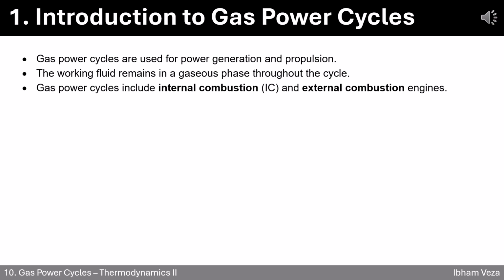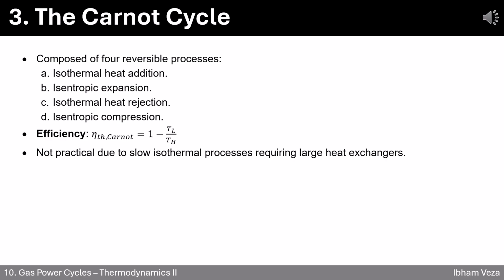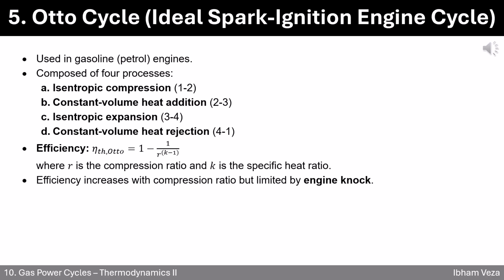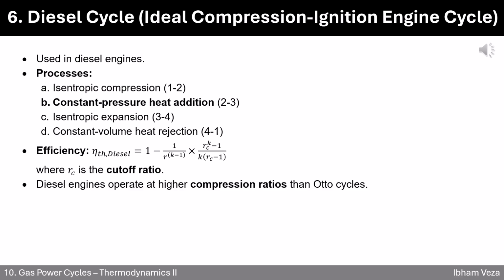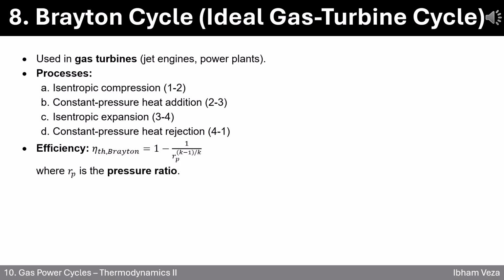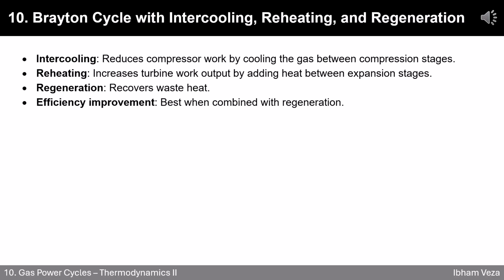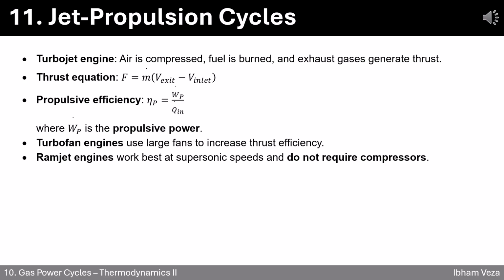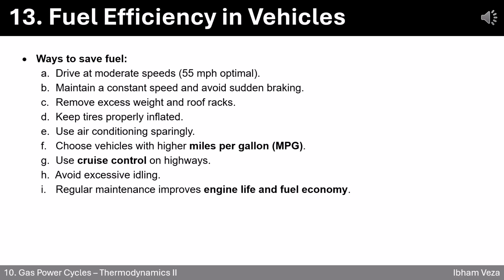Gas Power Cycles in Thermodynamics | Otto Cycle, Diesel Cycle & Brayton Cycle in Gas Power Cycles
Learn the fundamentals of Gas Power Cycles in this deep-dive video designed for mechanical engineering students and thermodynamics enthusiasts. This lecture is based on Chapter 10 of the popular Thermodynamics textbook and covers everything you need to know about Otto Cycle, Diesel Cycle, and Brayton Cycle — the core cycles in gas power systems.

📌 What you'll learn:
1. Gas power cycles: open vs closed, internal vs external combustion
2. Air-standard assumptions & cold-air-standard assumptions
3. How to analyze the Otto Cycle and Diesel Cycle
4. Brayton cycle and its variations (regeneration, intercooling, reheating)
5. Thermodynamic efficiency and mean effective pressure (MEP)
6. Real-world examples of reciprocating and gas turbine engines
7. How compression ratio affects cycle efficiency
8. Carnot cycle limitations vs ideal cycles

📘 Perfect for:
• Mechanical Engineering students
• Thermodynamics lecturers and educators
• Researchers and IC engine enthusiasts
• Candidates preparing for PE, GATE, or FE exams

📥 Download the full PDF slide deck and follow along step-by-step.